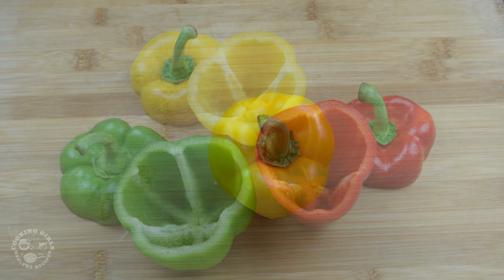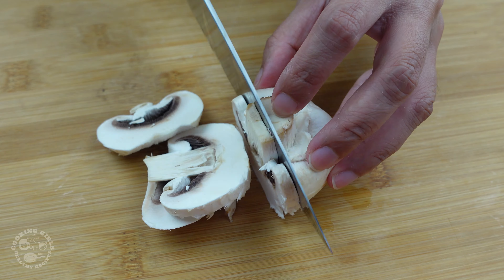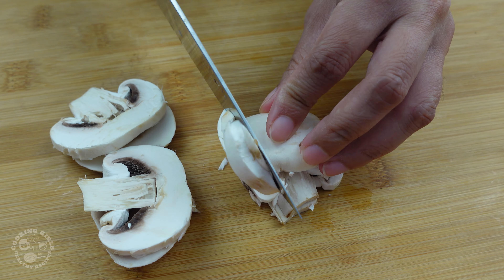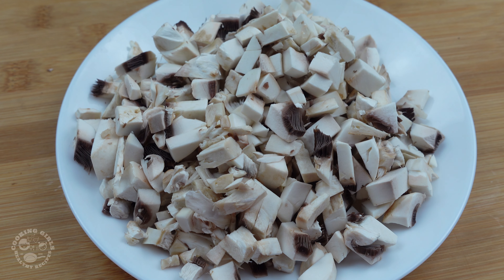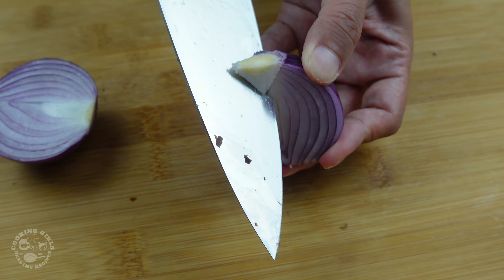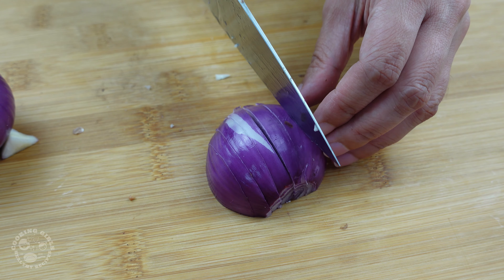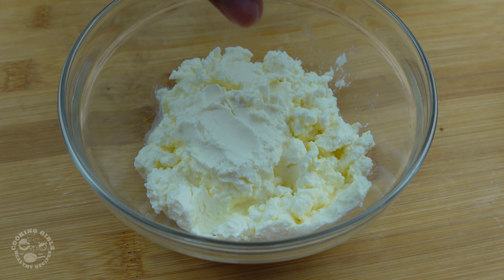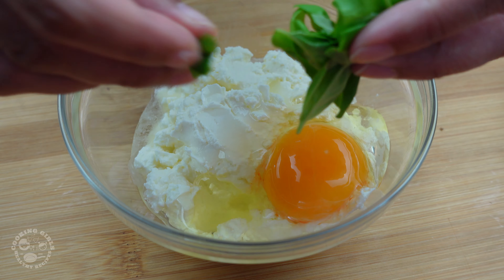Creative and delicious recipe | Stuffed bell peppers with tofu Vegetarian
Today I bring you a vegetarian dish: Stuffed peppers with tofu. Ingredients are bell peppers, tofu, mushrooms, onions and cheese. Remove the seeds from the bell peppers and use them to fill the previously made tofu fillings, cover the bell peppers with a layer of cheese, bake them in the oven, to melt the cheese. This delicious stuffed peppers with tofu is then ready. This dish is not only very delicious, but also healthy. Just start to cook this dish for your family!